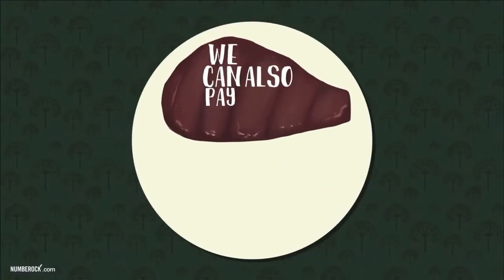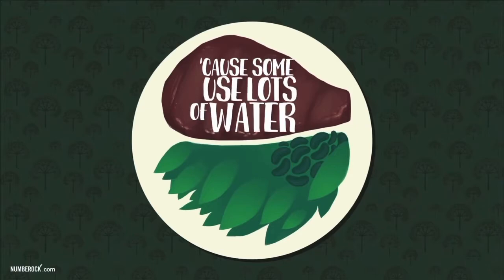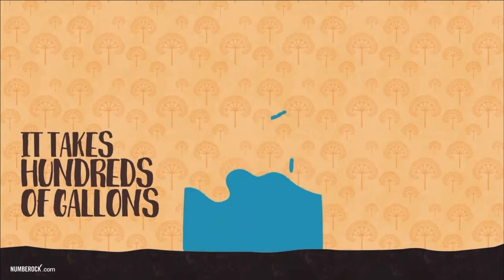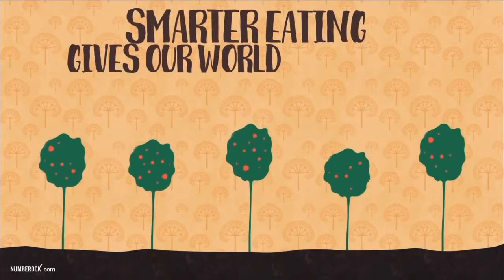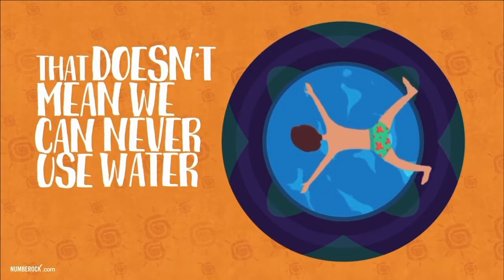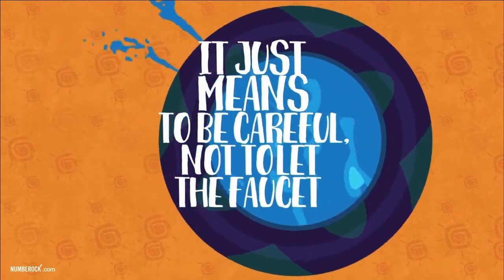VIRTUAL MUSIC LESSON 32: “CELEBRATING EARTH DAY!”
This is LESSON 32: “CELEBRATING EARTH DAY!” of my virtual pre-recorded music lessons for my elementary classes.

“THE PLANET EARTH SONG”
“GOING GREEN!”
“EARTH DAY SONG: REDUCE, RECYCLE, REUSE”